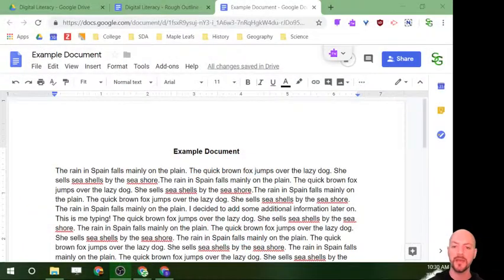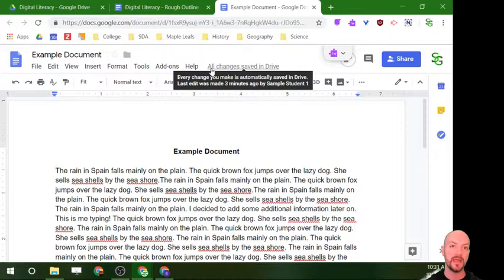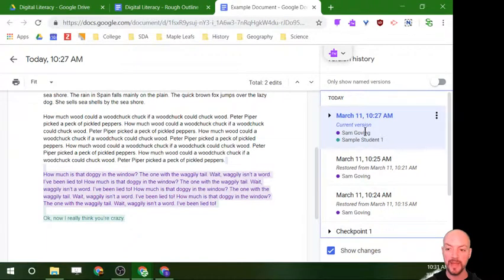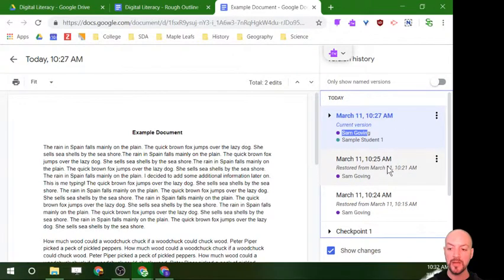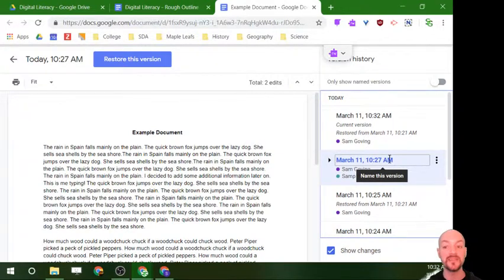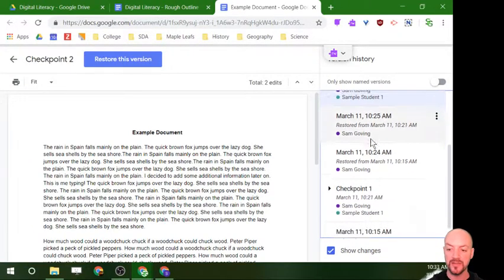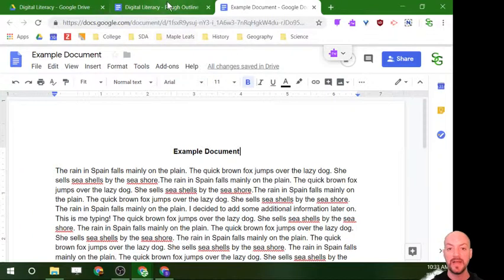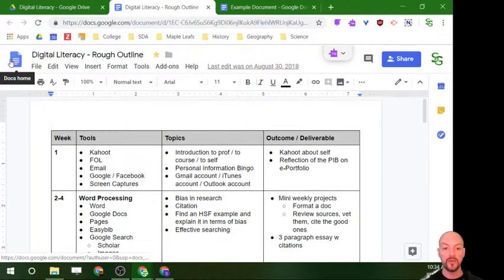Google Drive Version History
Google Drive apps include the ability to back in time! Learn how to use Version History to fix mistakes, manage old documents, or track student work.